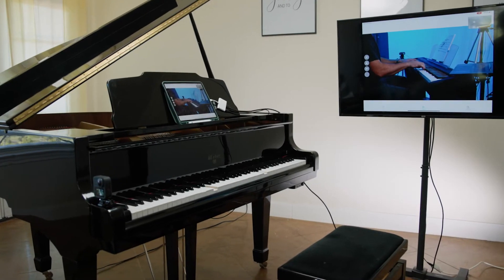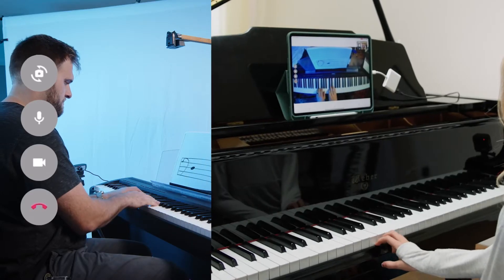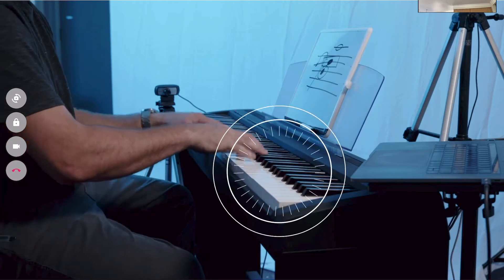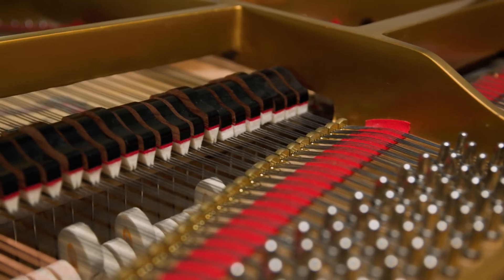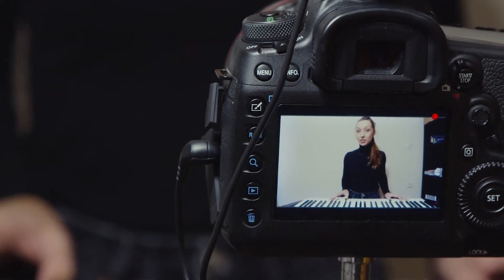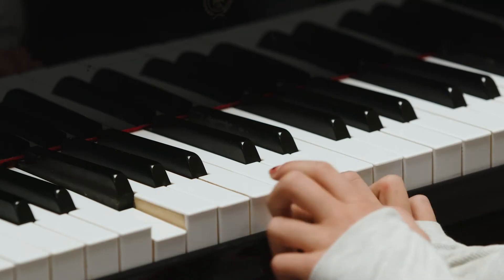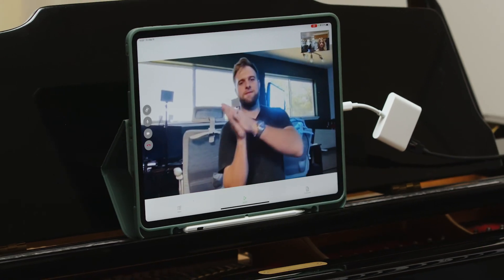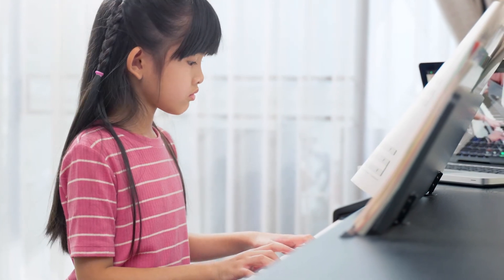Introducing 1ON1Piano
What is 1ON1 Piano? Find out about the app that brings your piano lessons to life with piano-to-piano technology on Macs, Android, and iOS.

1ON1 Piano isn't some page that works in your browser. 1ON1 Piano is a dedicated app that is made for teachers who want their online lessons to be as good as if they were playing right there in person.